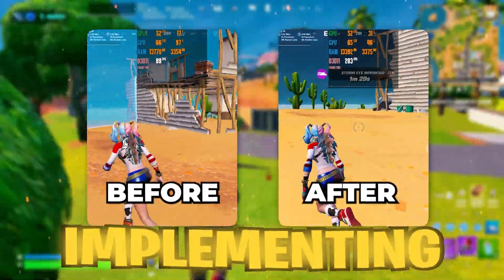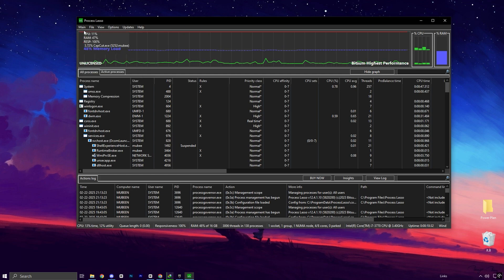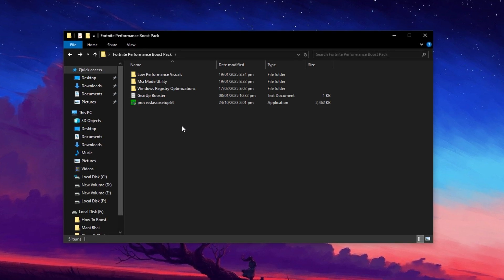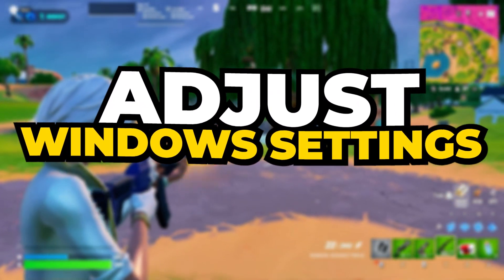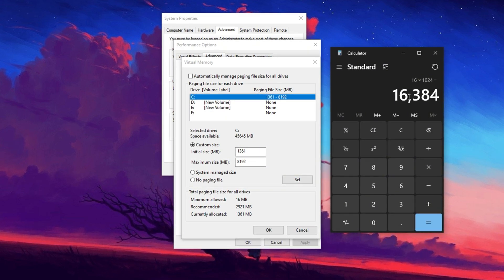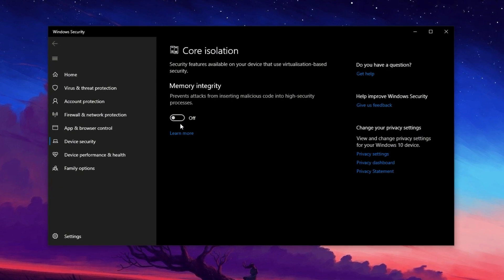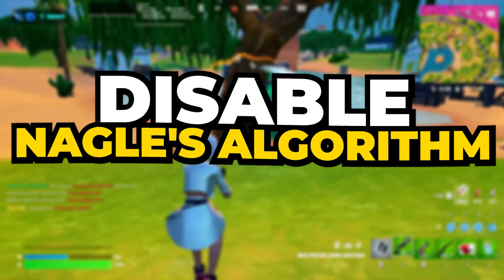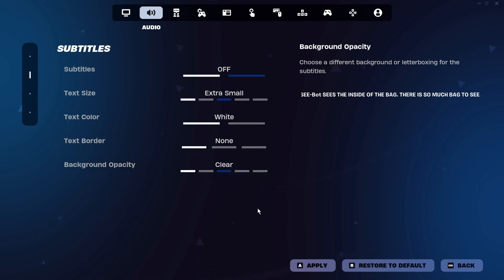The ONLY Fortnite Optimizations You Need in Chapter 6 Season 2! - Boost FPS & Fix Lag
This is the Ultimate Fortnite Chapter 6 Season 2 FPS Boost Guide to Boost FPS, Reduce input delay, and fix fps drops & stutters using Fortnite chapter 6 Season 2 fps boost Guide! Ranging from basic Windows Optimizations and Best Fortnite Competitive Settings to advanced tweaks that will help you get more fps in Fortnite chapter 6 Season 2, all with benchmarks to ensure you get more fps in Fortnite, fix lag, fix stutters and fps drops in Fortnite chapter 6 season 2. After this guide, you will get an fps boost and zero delay, and you will never have to optimize your PC again for this season.

Video Chapters:
0:00 - Intro
0:18 - Lower Ping for Free
0:36 - Clean Directx Shader Cache
1:09 - Epic Game Installation Options
1:28 - Fortnite Optimization Pack
1:42 - Windows Reg Optimizations
2:23 - Process Lasso Optimizations
4:04 - MSI Mode Utility Optimizations
5:08 - Disable Background Services
7:36 - Windows Essential Settings
8:54 - Optimize Virtual Memory
10:45 - Discord Hardware Acceleration
11:30 - Optimize Nvidia Control Panel
12:20 - Windows Optimizations for FPS
16:24 - Fortnite In-game Settings